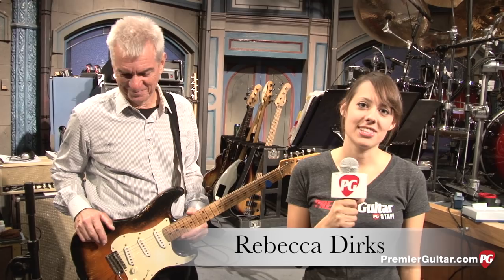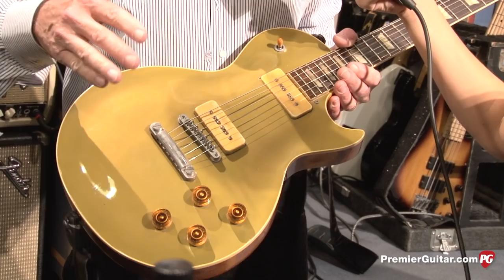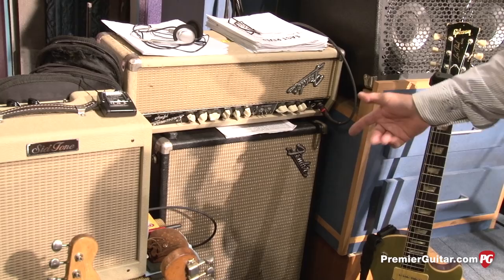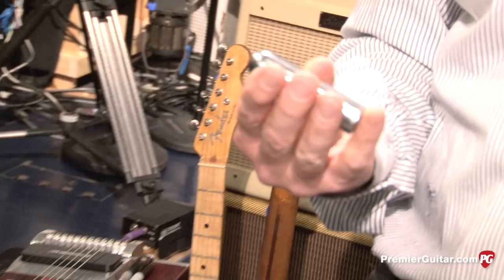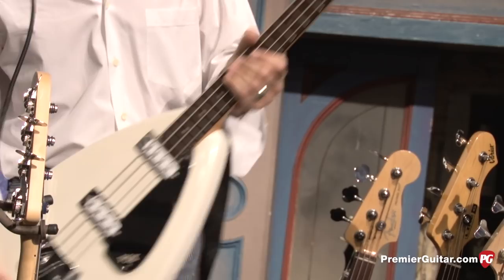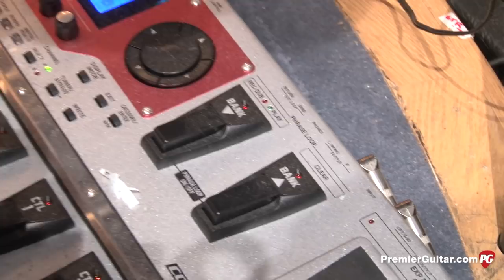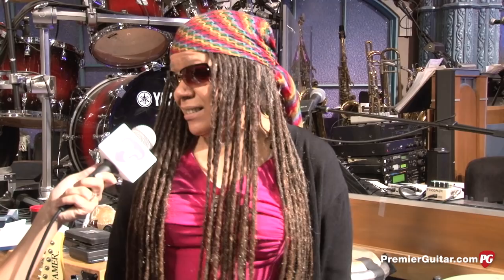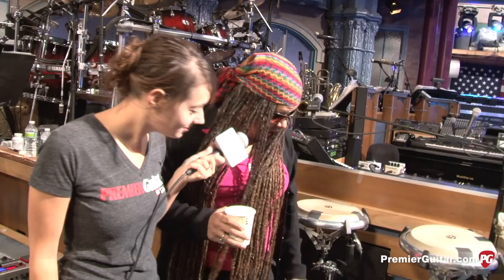Rig Rundown - The Late Show with David Letterman's Will Lee, Sid McGinnis, and Felicia Collins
PG's Rebecca Dirks is on location at the Ed Sullivan Theater in New York, NY, where she catches up with CBS Orchestra bassist Will Lee and guitarists Sid McGinnis and Felicia Collins. In this segment, the three discuss the guitars, amps, and effects used nightly on the Late Show with David Letterman.

This Rig Rundown is a component of a Late Night Gear feature Premier Guitar did with 6 of the main late-night TV programs including Saturday Night Live, Jimmy Fallon, David Letterman, Jay Leno, and Jimmy Kimmel -- click the link above to read the article and be sure to watch out for all the Late Night Rig Rundowns and our 1800 other clips online by visiting